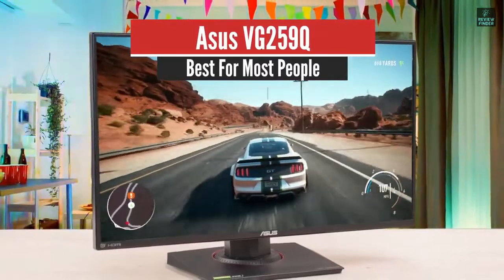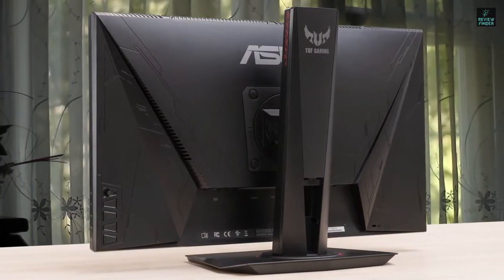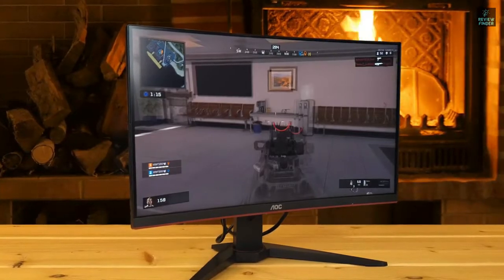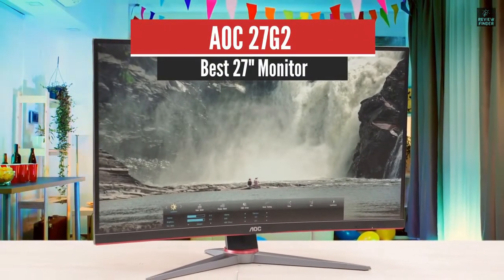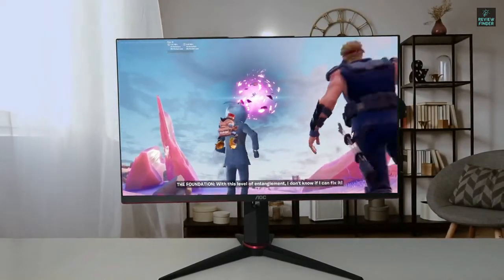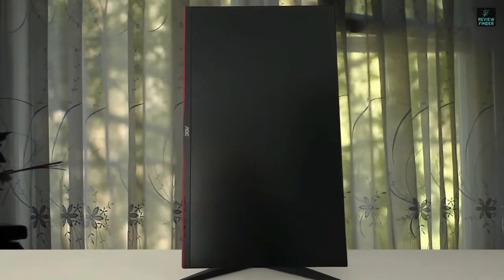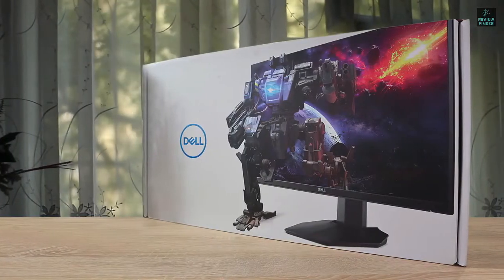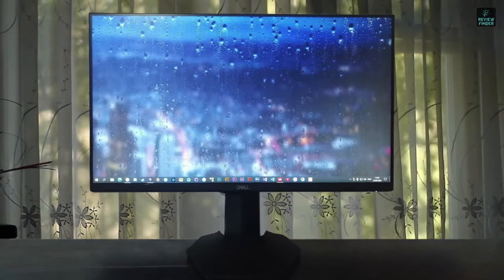Best Gaming Monitors under $200 in 2023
✅ Links to the Gaming Monitors under $200 in 2023 in this video:

⏺️ 4. Asus VG259Q -
⏺️ 3. AOC C24G1A -
⏺️ 2. AOC 27G2 -
⏺️ 1. Dell S2421HGF -

Products Details...
► ASUS TUF Gaming 25" 1080P Monitor (VG259Q) - Full HD, IPS, 144Hz, 1ms, Extreme Low Motion Blur, Speaker, Adaptive-Sync, G-SYNC Compatible, VESA Mountable, DisplayPort, HDMI, Height Tilt Adjustable
► AOC C24G1A 24" Curved Frameless Gaming Monitor, FHD 1920x1080, 1500R, VA, 1ms MPRT, 165Hz (144Hz supported), FreeSync Premium, Height adjustable Black.
► AOC 27G2 27" Frameless Gaming IPS Monitor, FHD 1080P, 1ms 144Hz, NVIDIA G-SYNC Compatible + Adaptive-Sync, Height Adjustable, 3-Year Zero Dead Pixel Guarantee, Black/Red.
► Dell 144Hz Gaming Monitor FHD 24 Inch Monitor - 1ms Response Time, LED Edgelight System, AMD FreeSync Premium, VESA, Gray - S2421HGF.